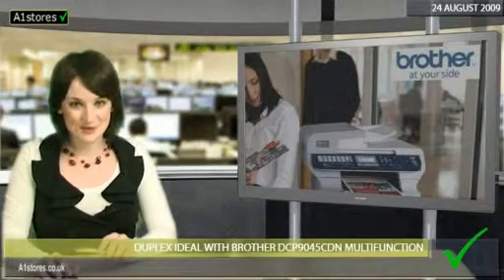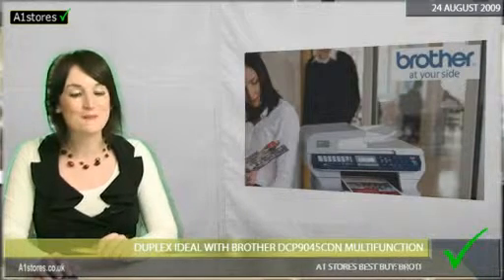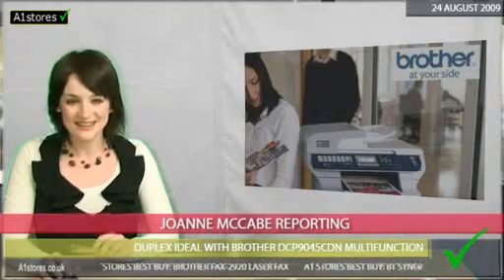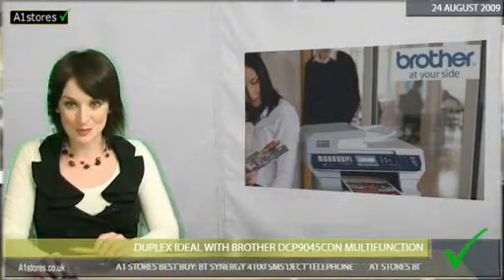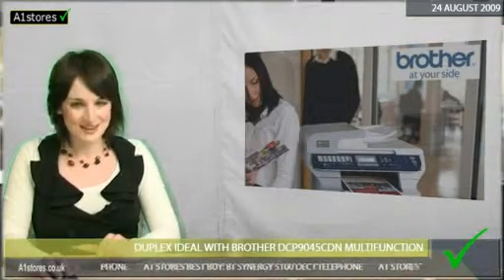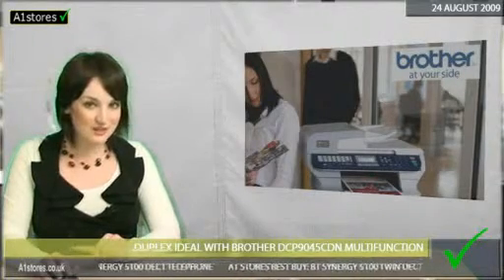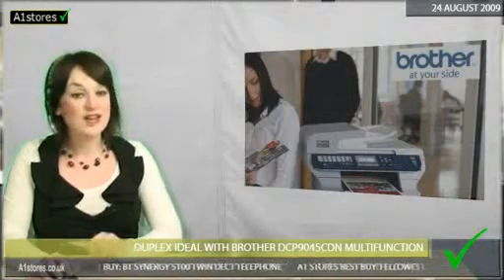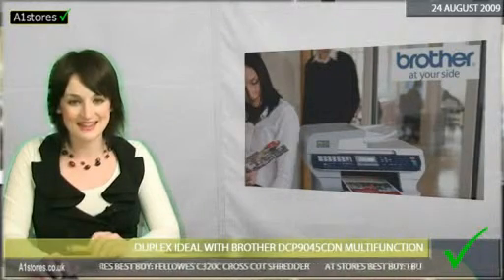Duplex ideal with Brother DCP9045CDN multifunction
Brother's DCP-9045CDN multifunction machine has all the features a modern office needs, according to one reviewer impressed with the device's duplex facility.

The Trusted Reviews website points out that the machine's ability to duplex scan as well as print both saves paper and produces "tidier", double-sided documents.

Furthermore, the Brother model has a large Automatic Document Feeder (ADF) which can take up to fifty pages at a time.

The ADF also has an extra slot in its lid, from which scanned pages appear during the process of duplex scanning.

As both a printer and copier, the DCP-9045CDN produces up to 16 copies per minute and features a 250-sheet paper tray.